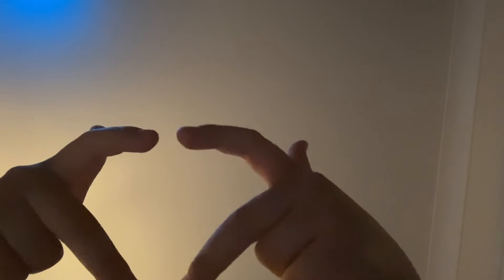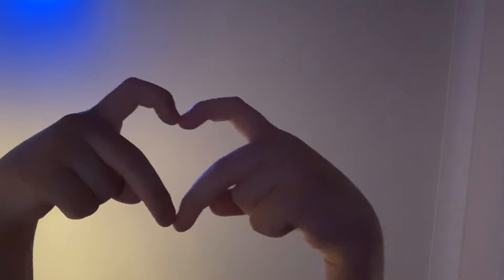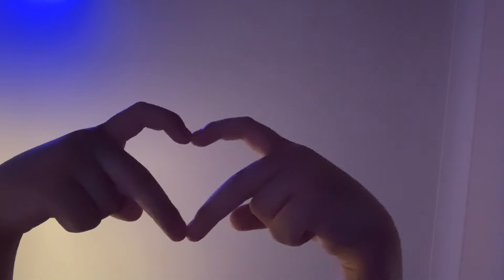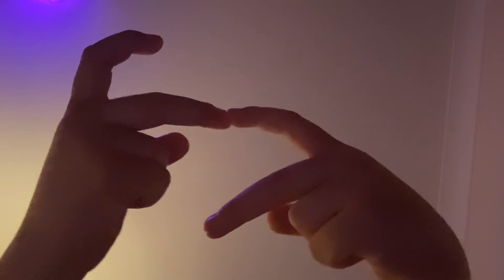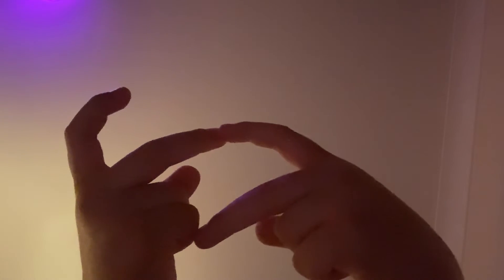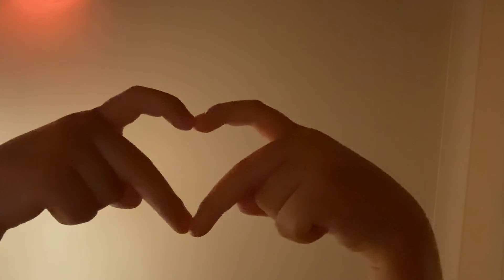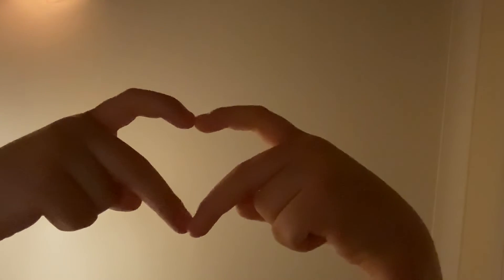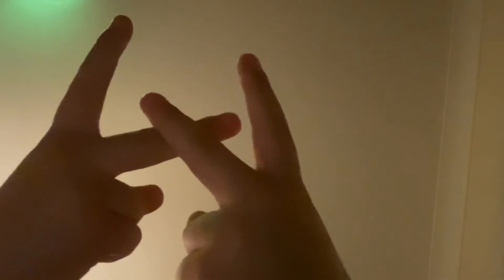How to do infinity thing